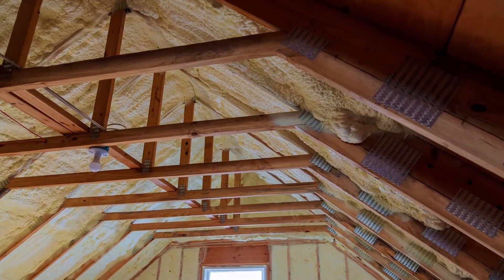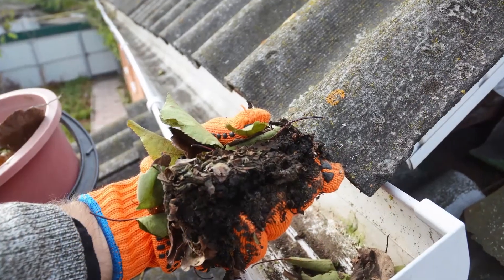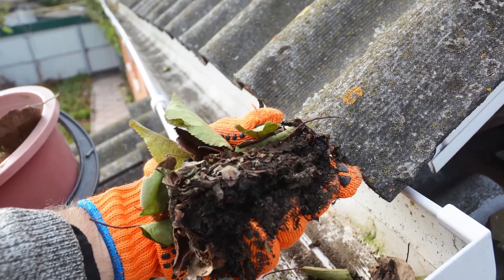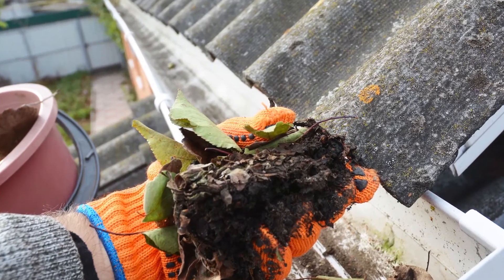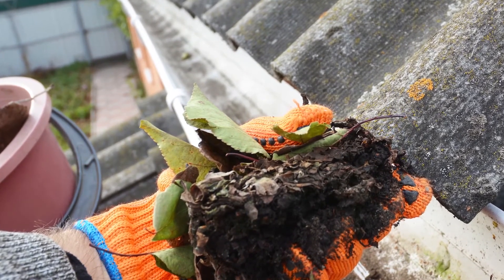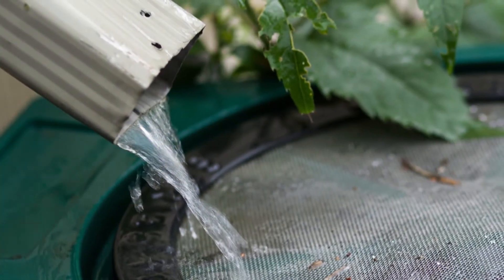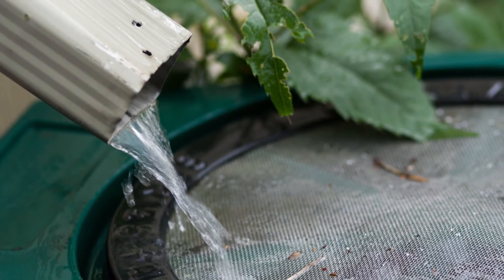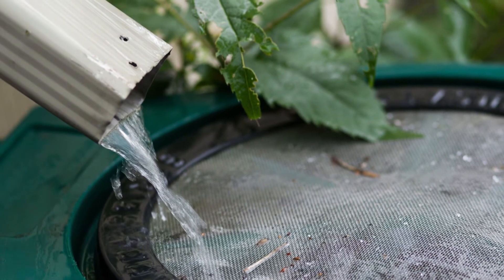Charleston Real Estate Agent: 3 Ways to Winterproof Your Home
Have you considered winterizing your home? Doing so will not only save you money on your heating bills, it will add resale value to your home when you decide to sell it. One of the best projects is adding fiberglass attic insulation. It was the only project that Remodeling Magazine featured that had an ROI of over 100%. To see all of our winterizing tips, watch this short video.

Selling Your Charleston Home?

Hunter Reynolds
The Hunter Reynolds Group
Charleston, South Carolina